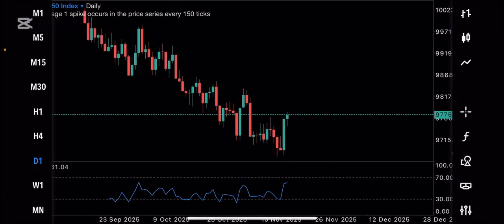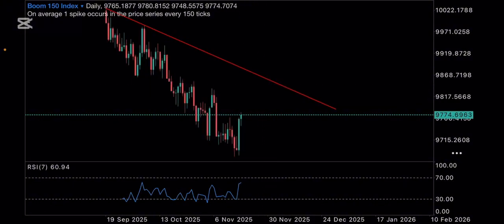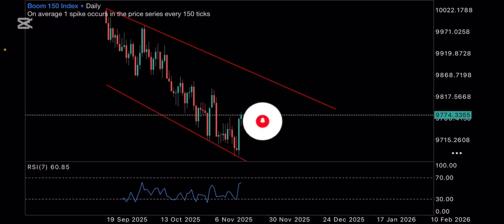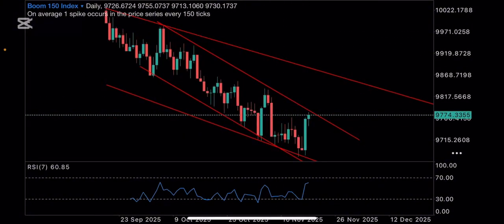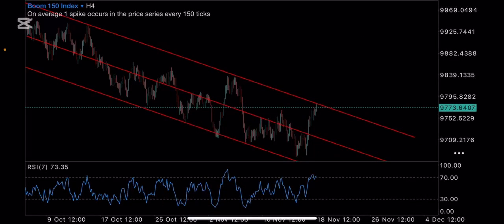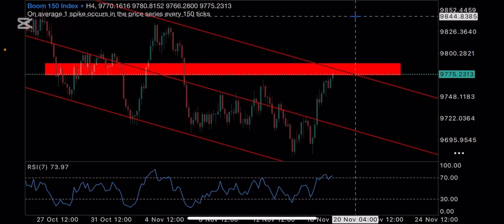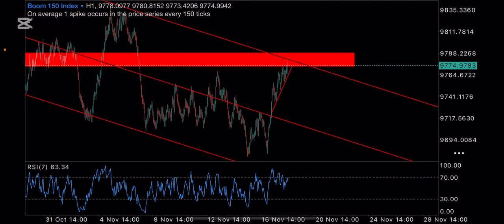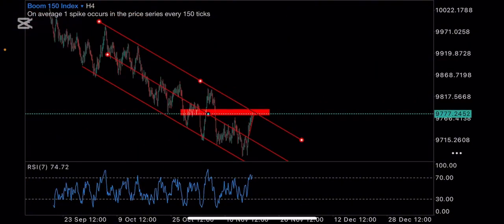TOPDOWN Analysis on Boom150 index : What’s Next !!!!!!! Join me✅✅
Join me for a comprehensive top-down analysis of the Boom 150 index, where I'll break down the current market trends and provide future market projections. Using a combination of technical and fundamental analysis, I'll share my insights on what's driving the market and where it's headed next. Whether you're a seasoned trader or just starting out, this video will provide valuable insights to help you make informed trading decisions. Tune in to learn more about the Boom 150 index and how to navigate its volatile markets.